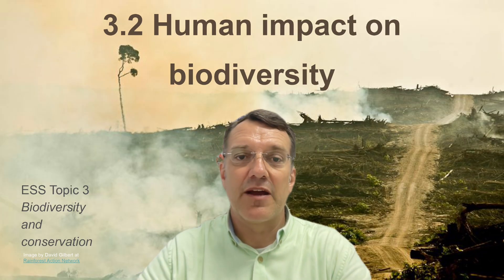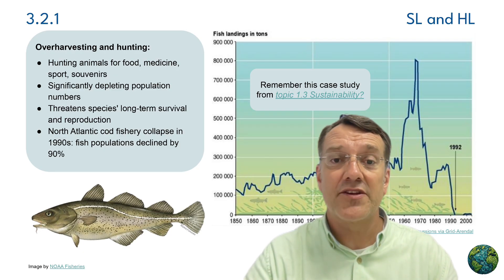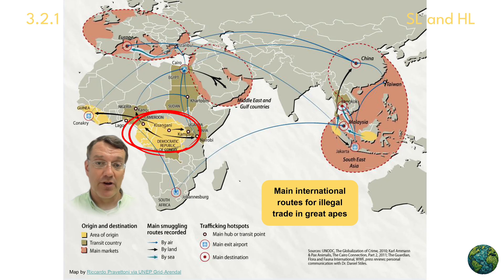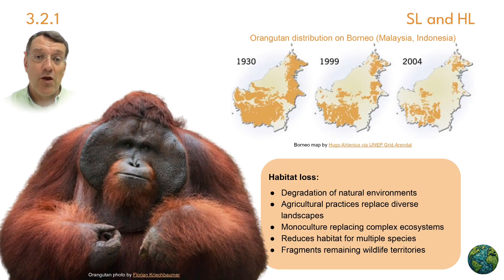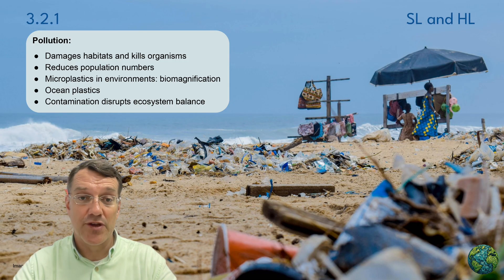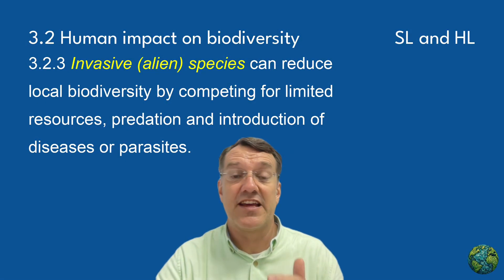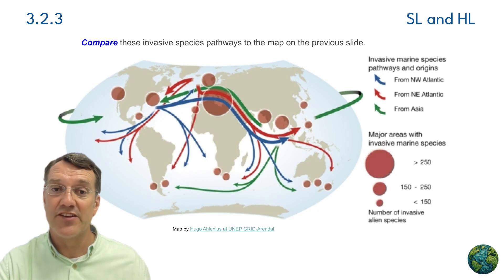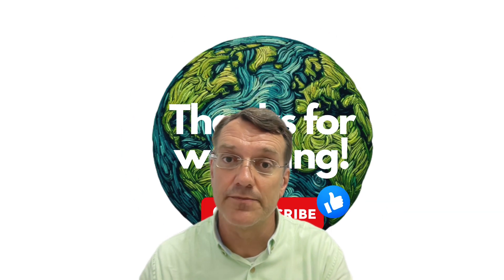Poaching, Climate Change & Habitat Loss: Perfect Storm for Biodiversity - ESS SL topic 3.2 part 1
In this video we examine different ways that human activities influence the diversity of life on Earth. This is the first of two videos about the standard level content in ESS topic 3.2. The second video covers IUCN conservation criteria, different perspectives about conservation, and the tragedy of the commons as it relates to biodiversity.